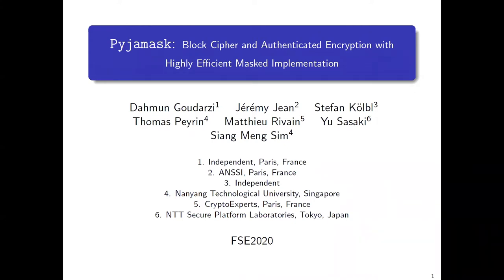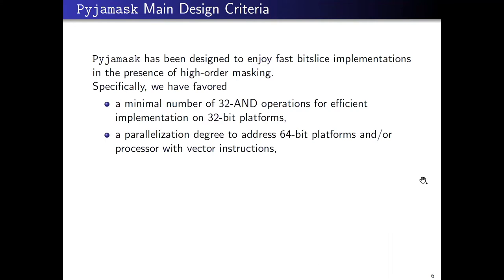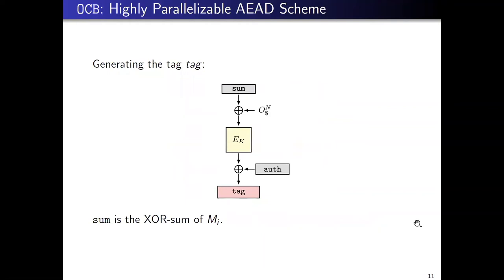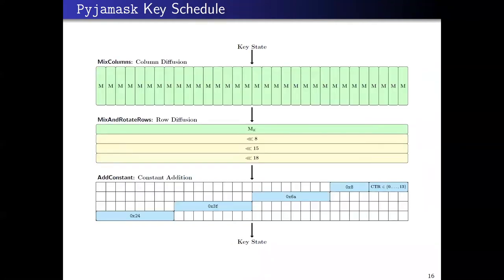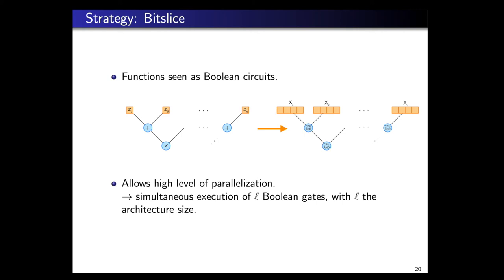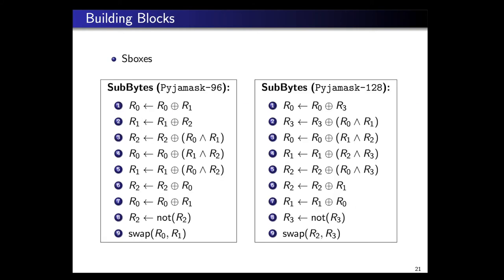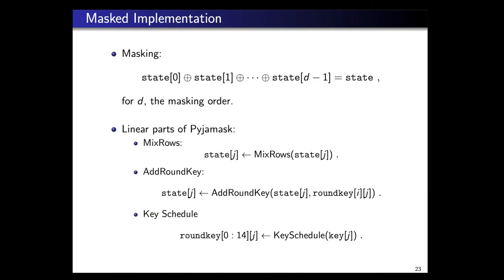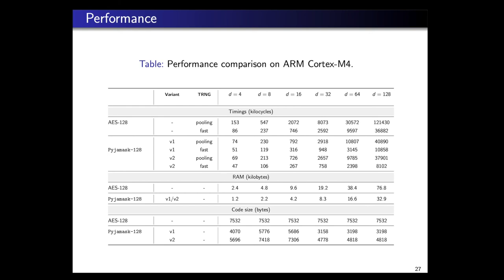Pyjamask: Block Cipher and Authenticated Encryption with Highly Efficient Masked Implementation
Paper by Dahmun Goudarzi, Jérémy Jean, Stefan Kölbl, Thomas Peyrin, Matthieu Rivain, Yu Sasaki, Siang Meng Sim presented at FSE 2020